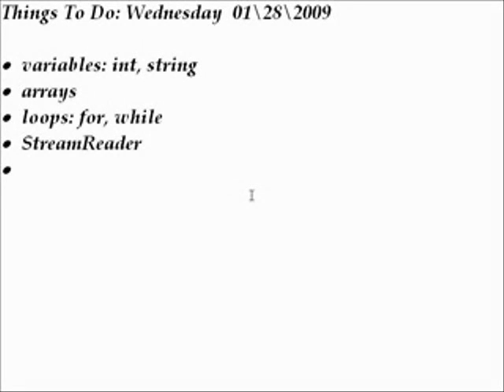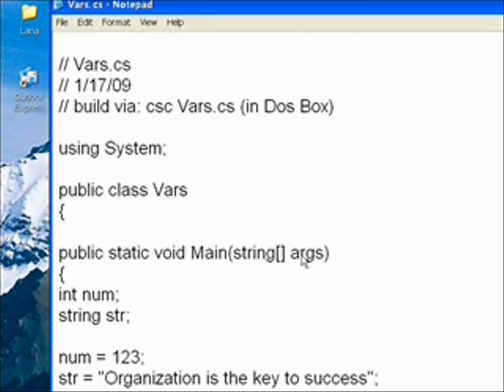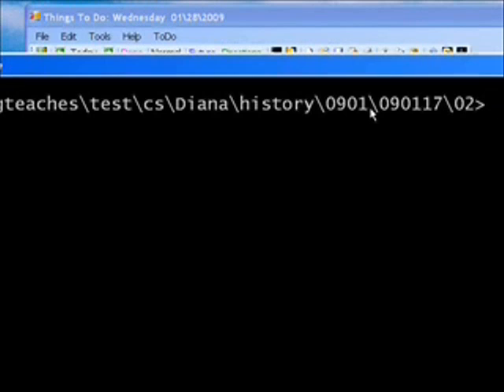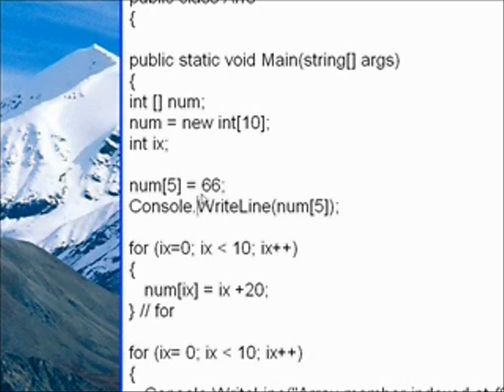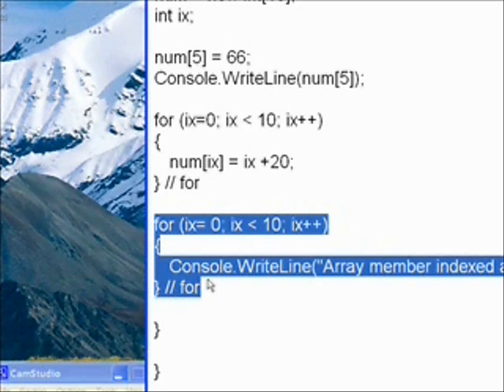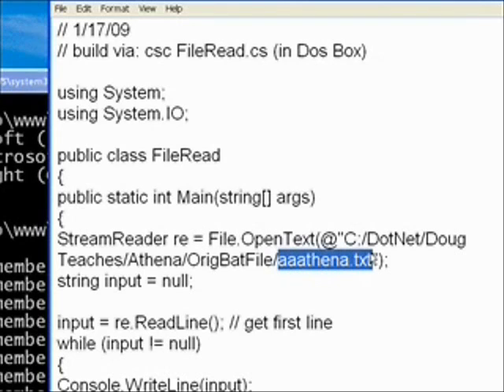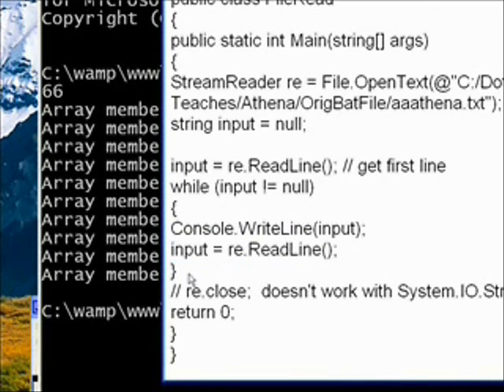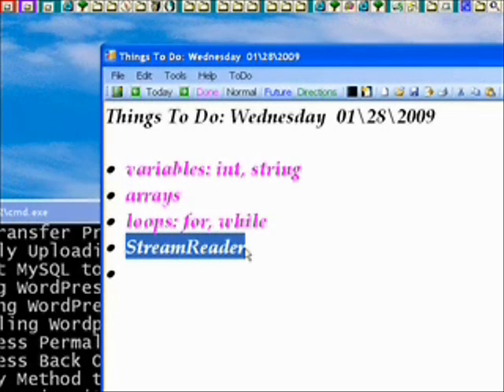C# Edge 90 - C# Beginner's Course 03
has all my video tutorials usually with source code in an organized cyber-library. This series of seven videos in not so much a beginner's class as a beginner's advice program.  This is what I would tell myself if I could go back in time and advice myself the best approach to writing computer programs (specifically here computer programs in C#).  I hope it is helpful.